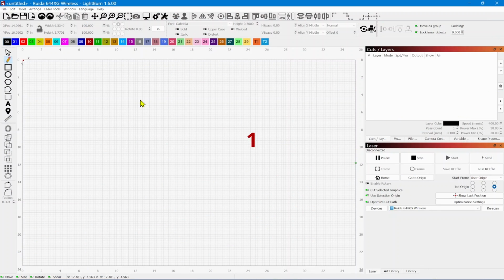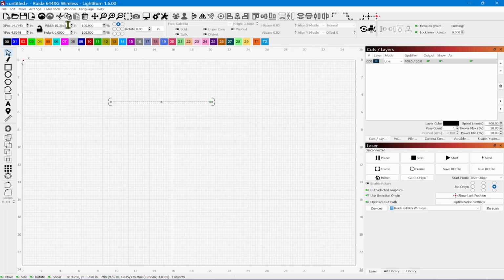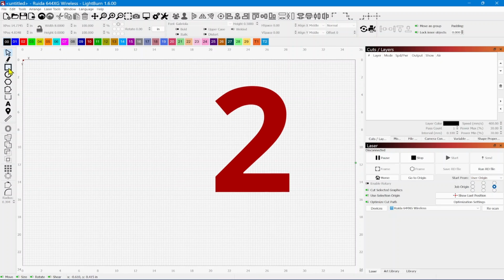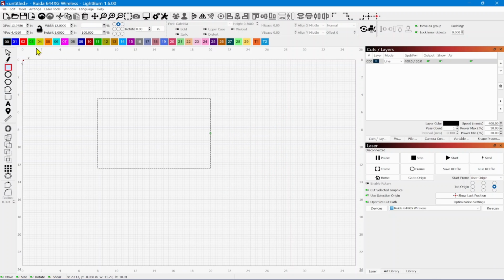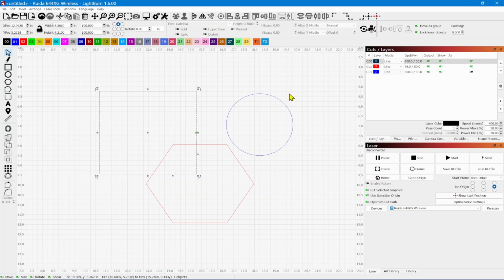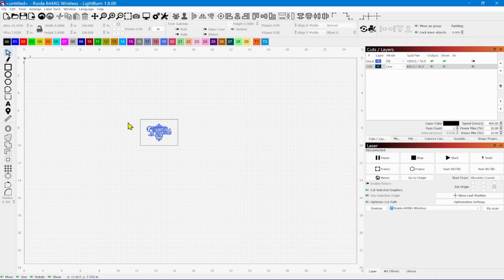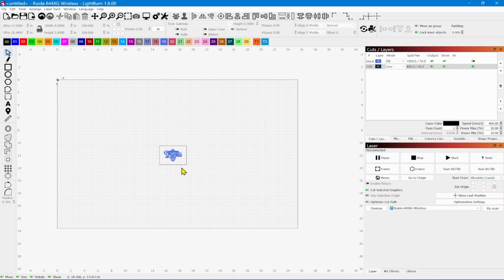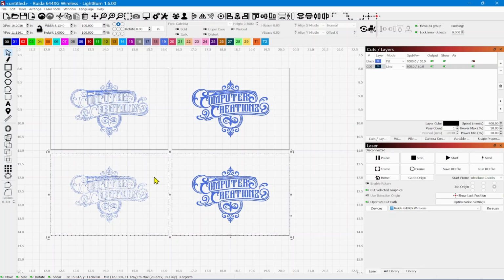7 Basic LightBurn Tips for new laser owners!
In this video I cover some tips that will help you master LightBurn when you starting out on your laser journey. One by one each of these tips can help you speed up you learning what every laser owner need when using LightBurn.

00:00 - Start
00:07 - Intro
00:36 - Using the Pencil Tool
03:16 - Using the Rectangle tool
04:11 - Rounding corners on a rectangle
05:12 - Different types of Selection Windows
06:41 - Absolute Coordinates the Easy Way
08:42 - Quick way to Rotate Something
09:09 - Key Strokes for Duplication